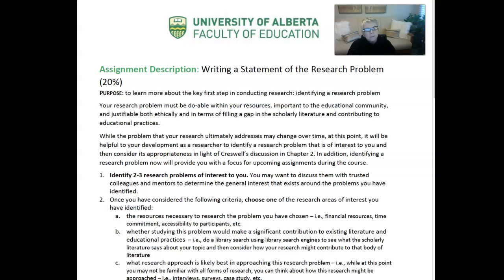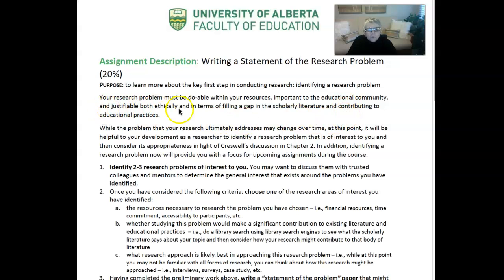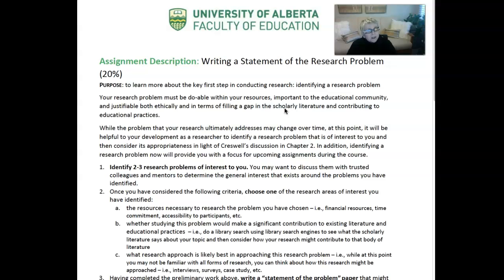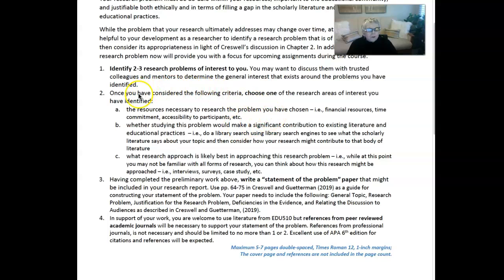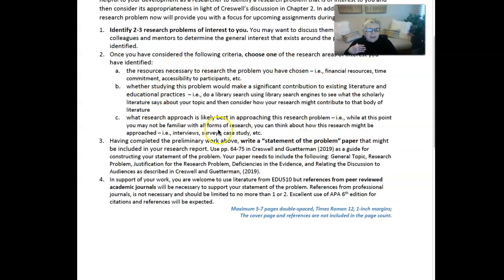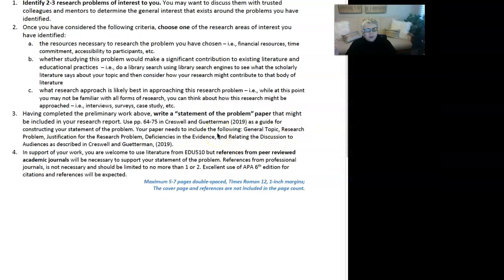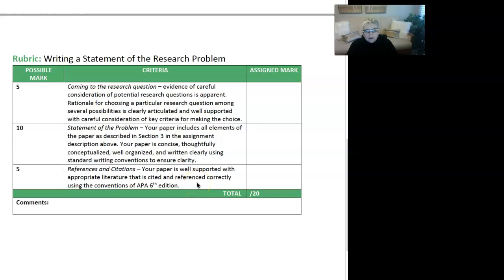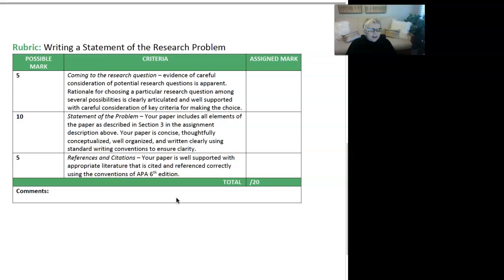Research Problem Assgt